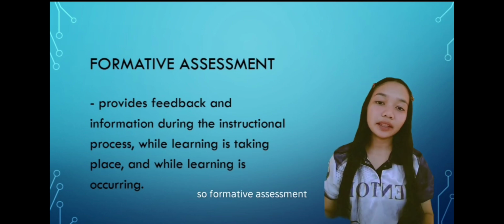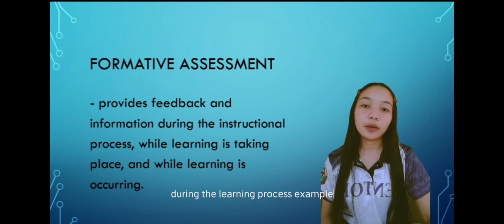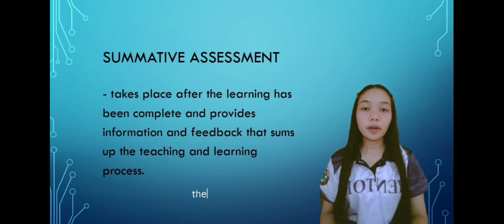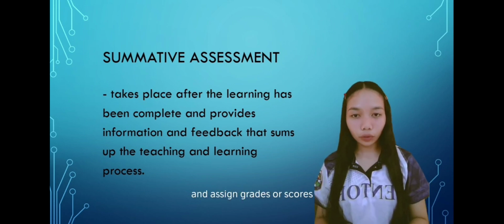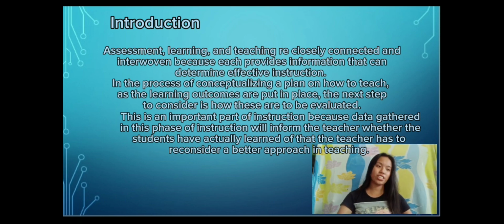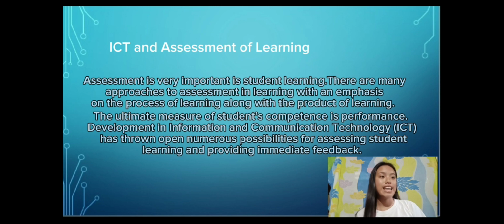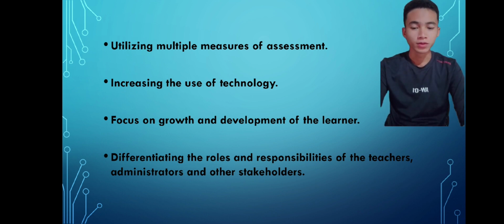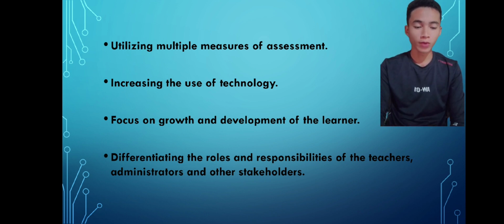November 27, 2023